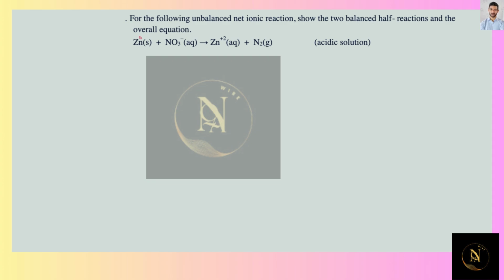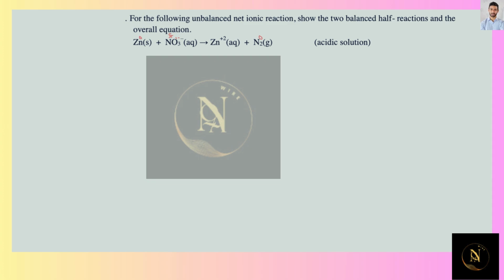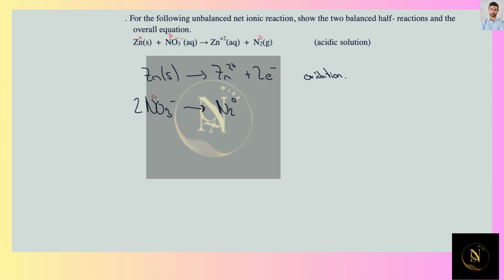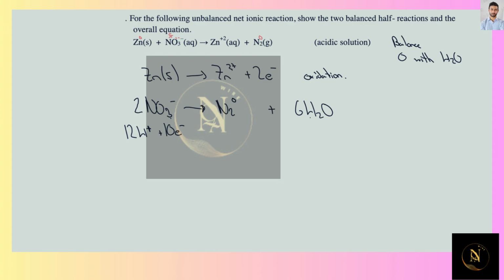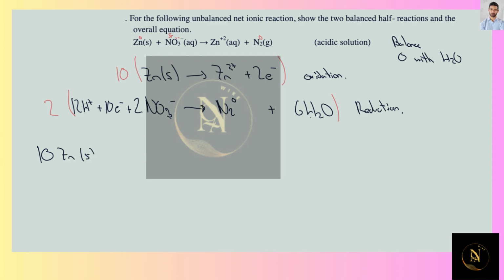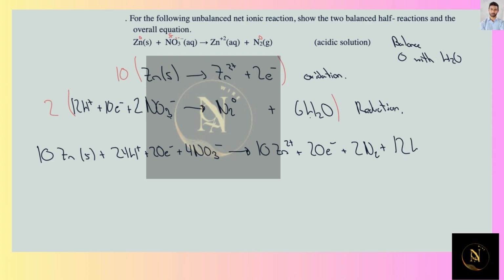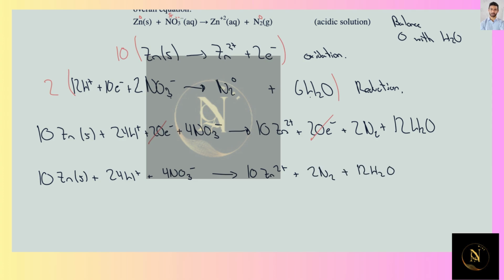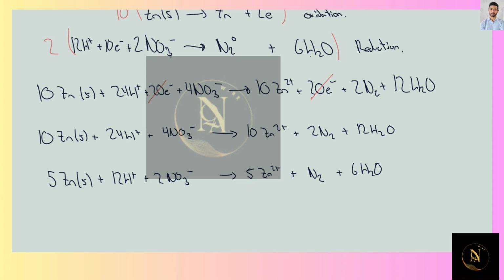[Chemistry] For the following unbalanced net ionic reaction, show the two balanced half- reaction